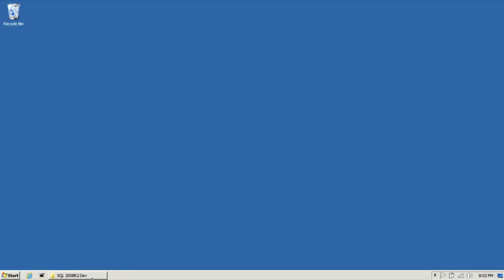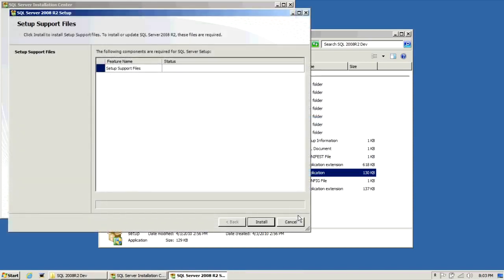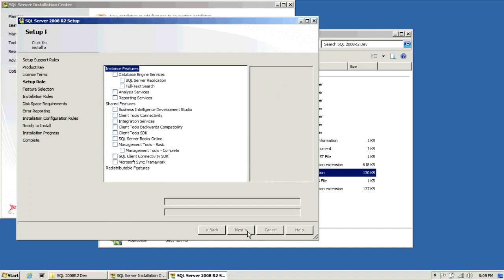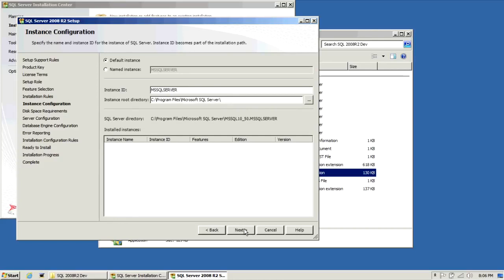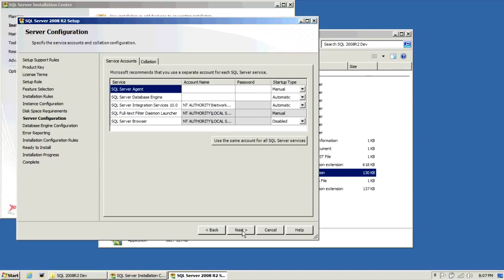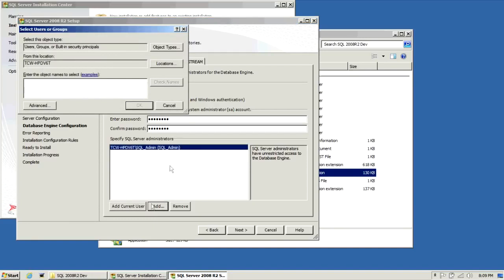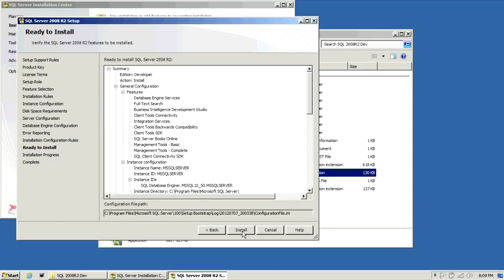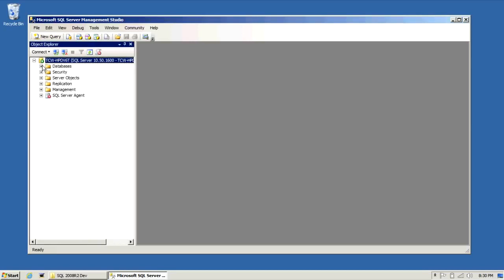SQL Server 2008 R2 Installation step by step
ለዳታቤዝ ተማሪዎች የ sql አፕ አጫጫን ቅዴም ተከተል